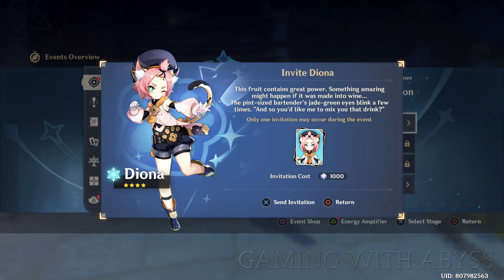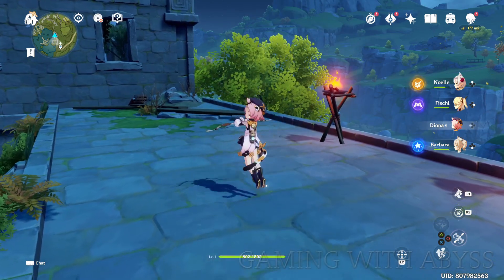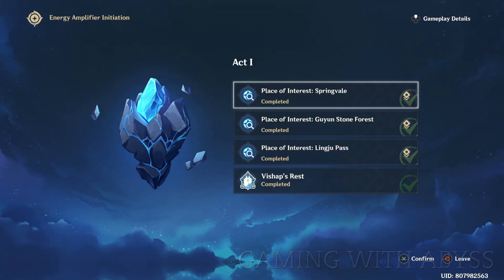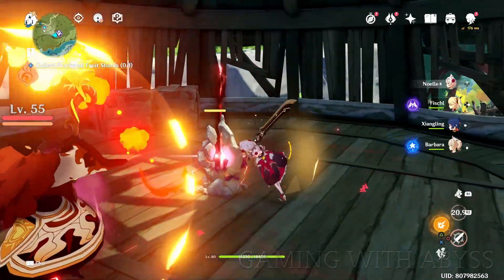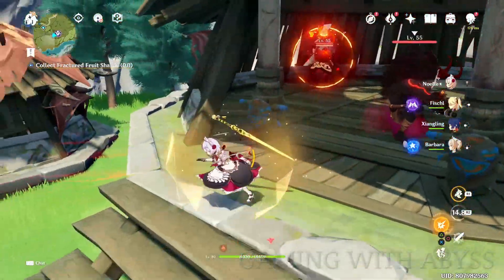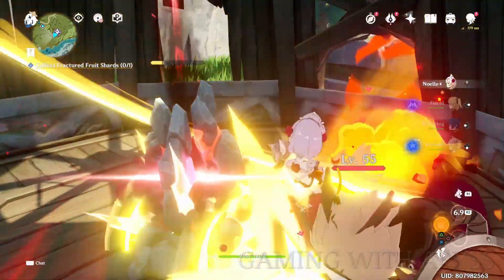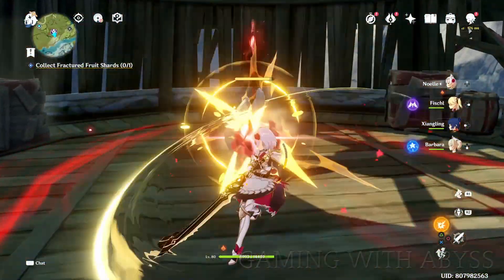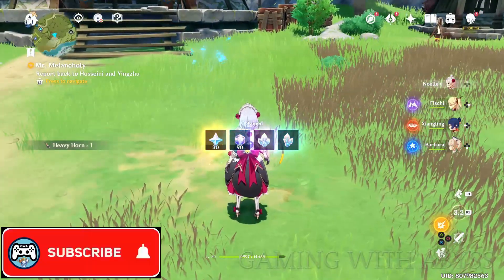How to Get Diona for Free in Genshin Impact Energy Amplifier Initiation Event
Genshin Impact How to Get Diona for Free during the Energy Amplifier Initiation Event. Genshin Impact Free 4 Star Character

► Follow Gaming With Abyss!

Genshin Impact How to Get Diona for Free,